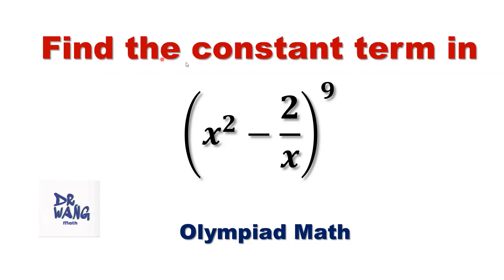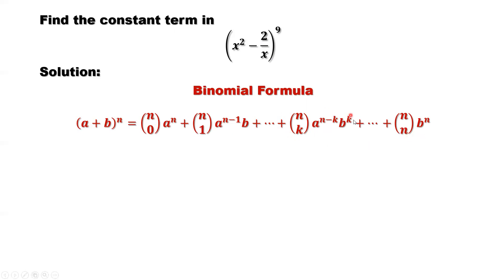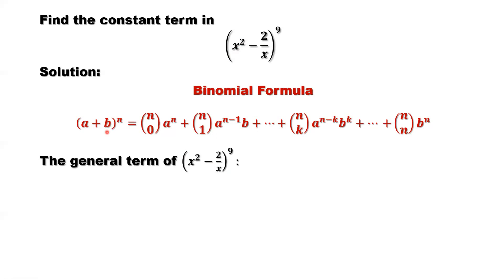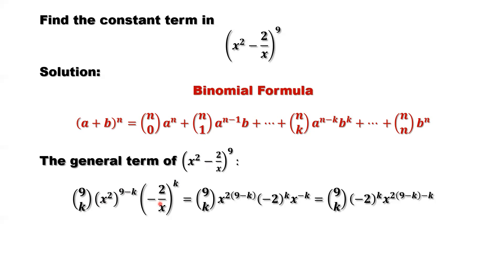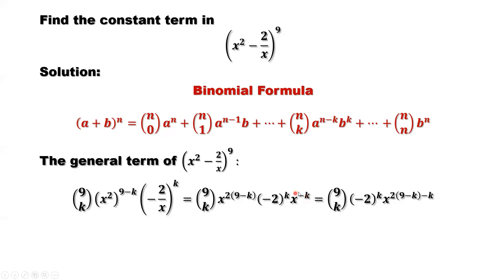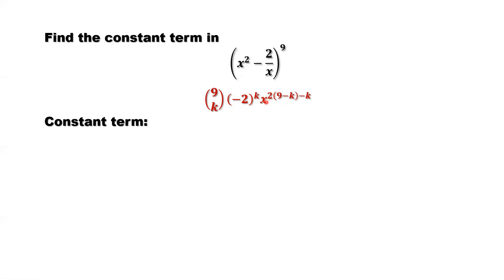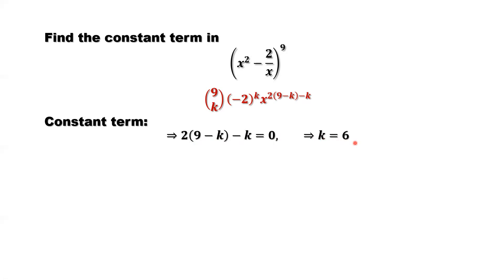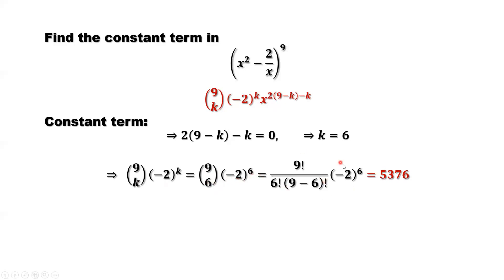Find the Constant Term In (x^2 - 2/x)^9 | Olympiad Math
We use the binomial formula to obtain the general term in the expansion of (x^2-2/x)^9. Then we find the correct k such that in the kth term, the power of the x term is zero.